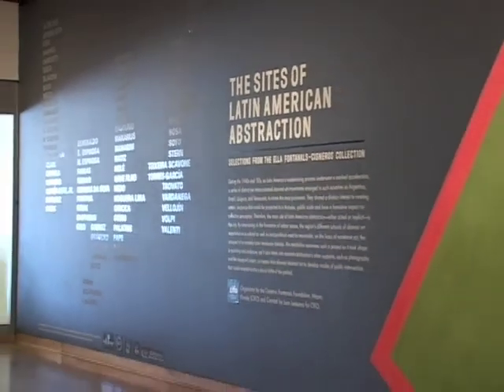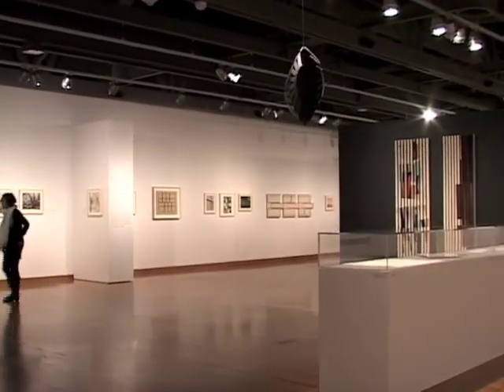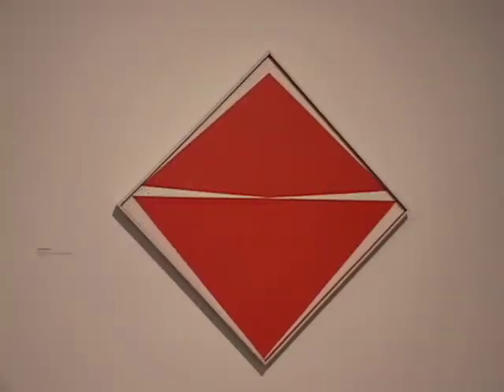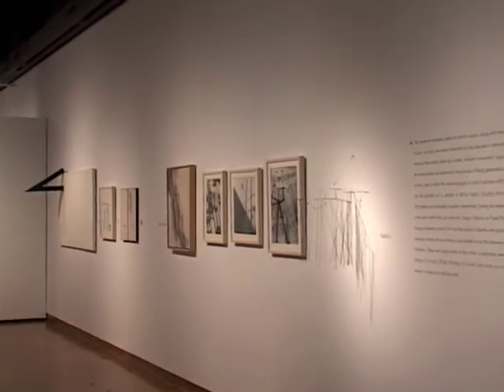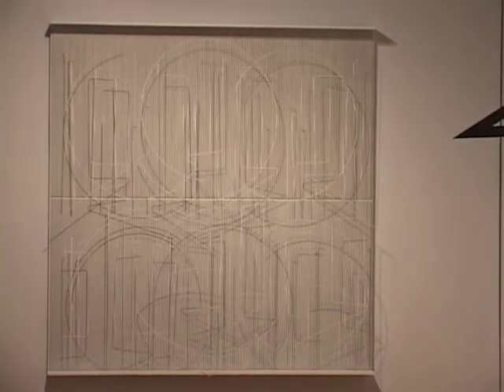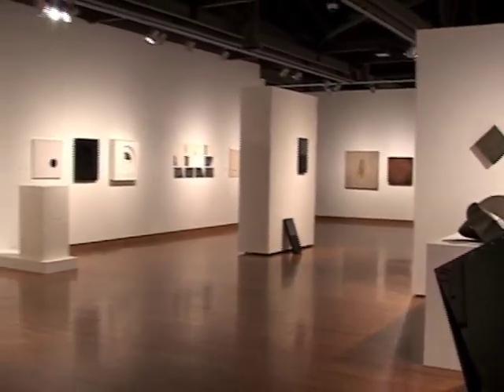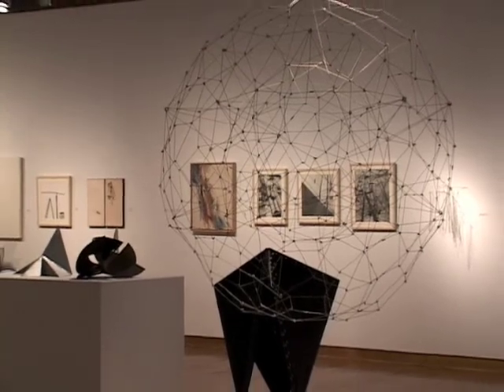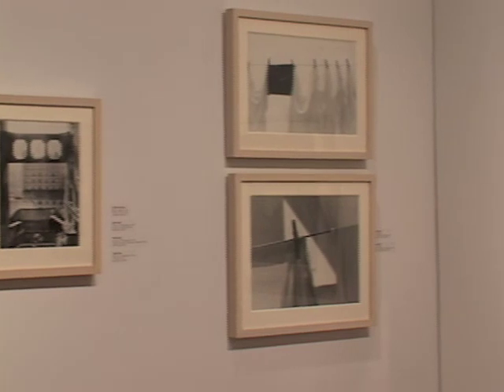Sites of Latin American Abstraction at Molaa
A survey of Latin American Abstract Art is on display at the Museum of Latin American Art through January 24, 2010.